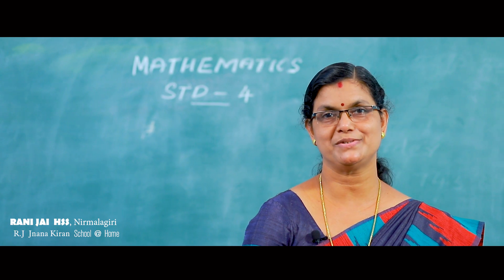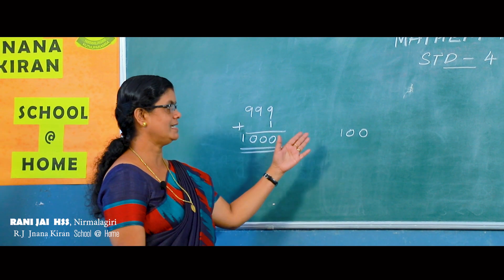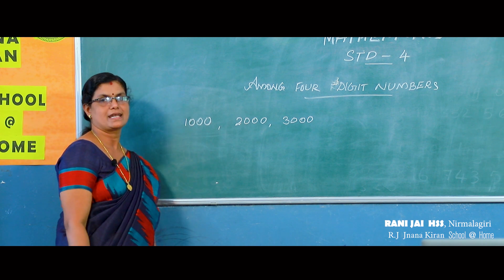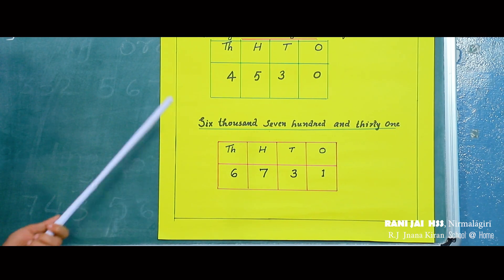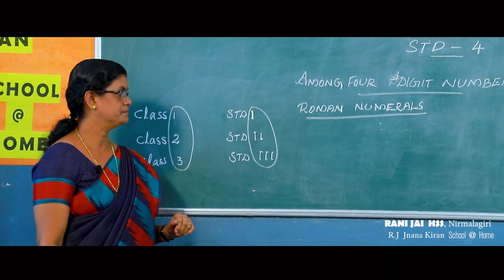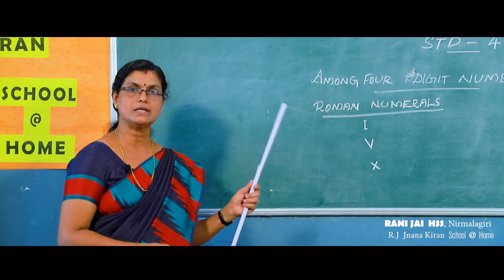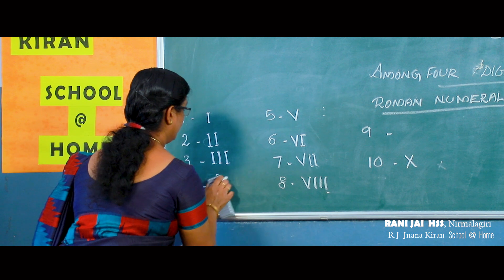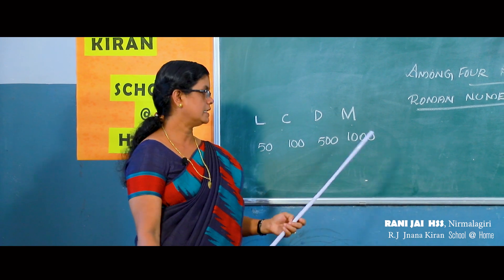4 STD - Mathematics - Among Four Digit Numbers - Part 1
Portion Covered - Reading & Writing four digit numbers, Roman Number System.